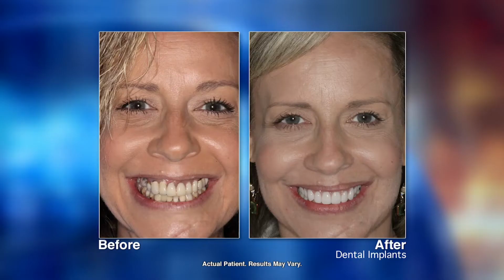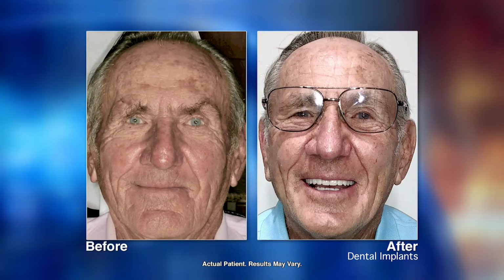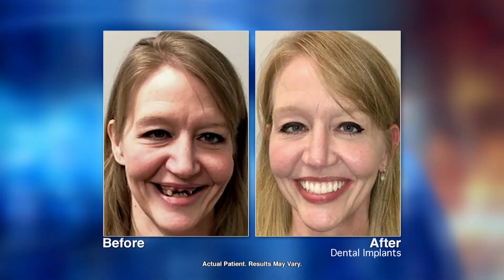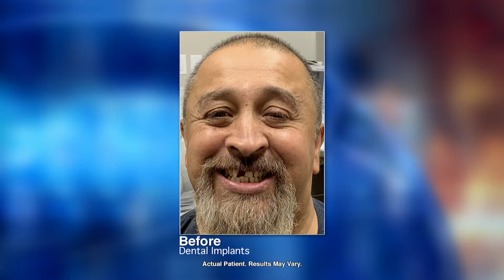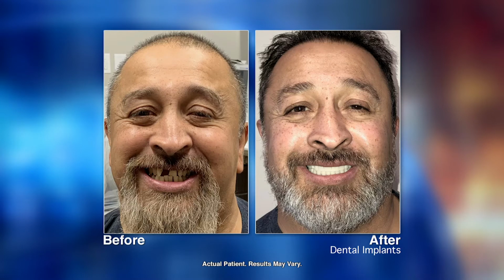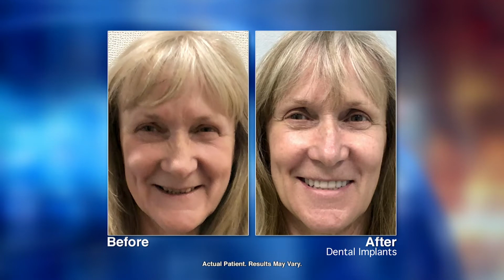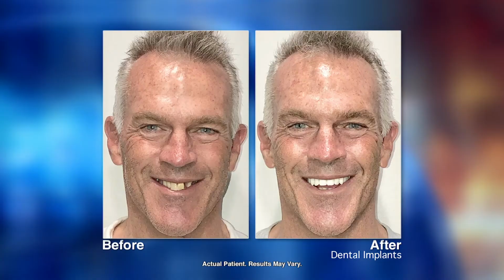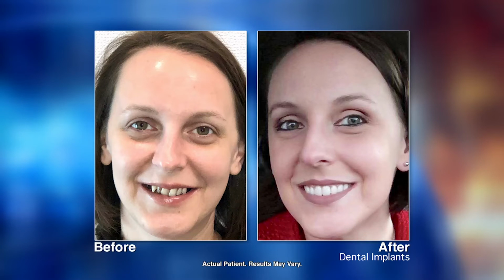Replacing Missing Teeth with Dental Implants with Grand Rapids, MI Oral Surgeon Mark L. Jesin, DDS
Randy Alvarez, host of The Wellness Hour, interviews Grand Rapids, MI Oral Surgeon Mark L. Jesin, DDS